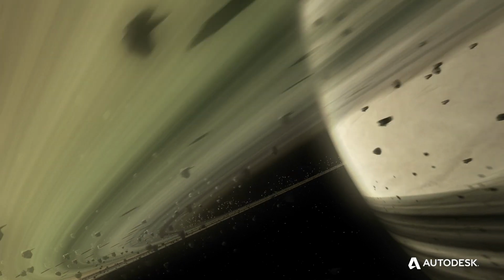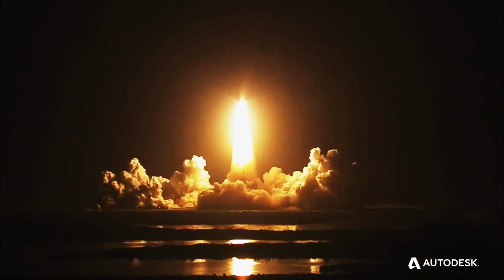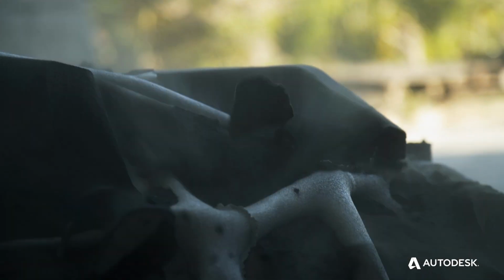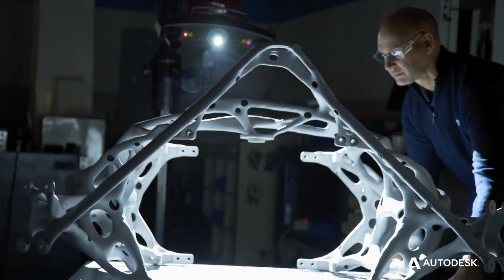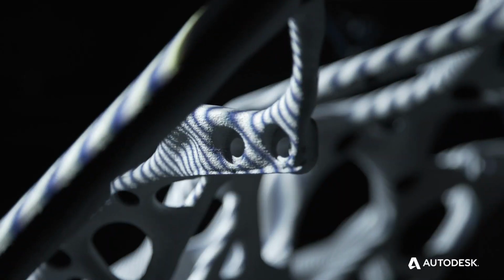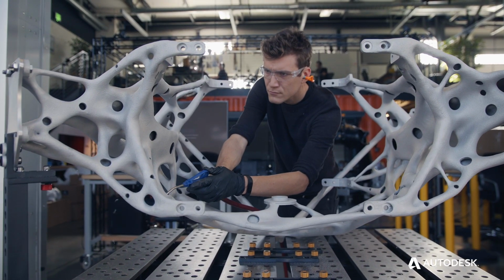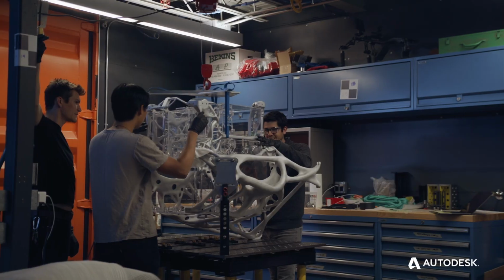JPL Explores a New Approach to Design an Interplanetary Concept Lander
NASA’s Jet Propulsion Laboratory teams with Autodesk to explore new approaches to designing an interplanetary lander.